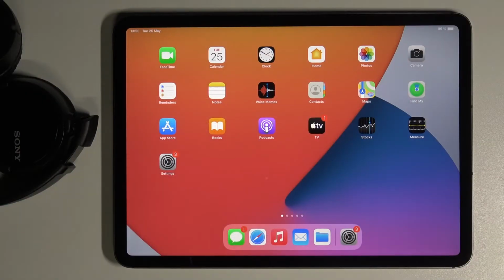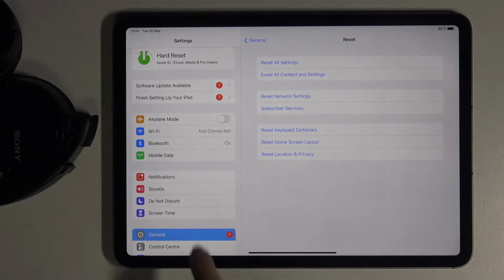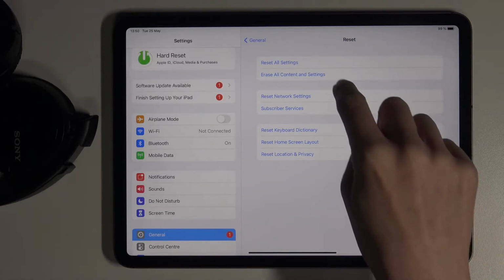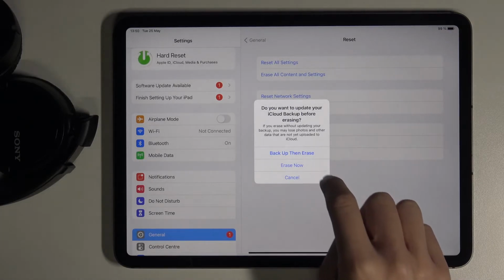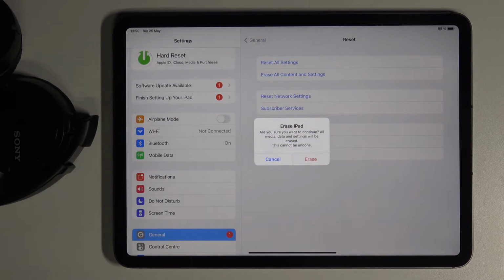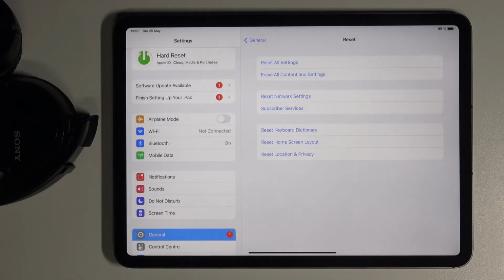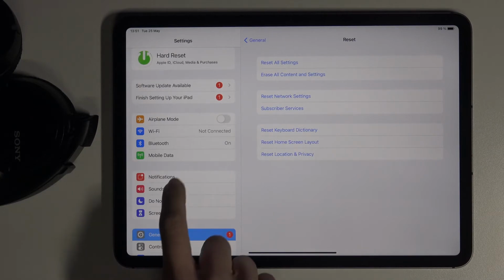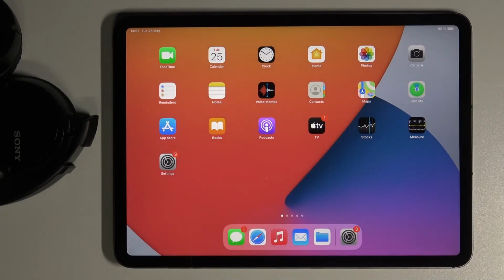How to Erase All Content and Settings in iPad Pro 11 - Remove iOS Customization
Let's find out how to reset all content and settings in iPad Pro 11. If you would like to perform such data removal, just follow the steps presented in this video tutorial. Check out where reset settings can be found and how to delete all content from iPad. Find General options and remove all customized settings whenever needed.

How to Reset Contents in iPad Pro 11? How to Reset Settings in iPad Pro 11? How to Remove Content from iPad Pro 11? How to Remove Settings in iPad Pro 11? How to Remove iOS Customization from iPad Pro 11? How to Reset All Content and Settings in iPad Pro 11? How to Erase All Content and Settings in iPad Pro 11?